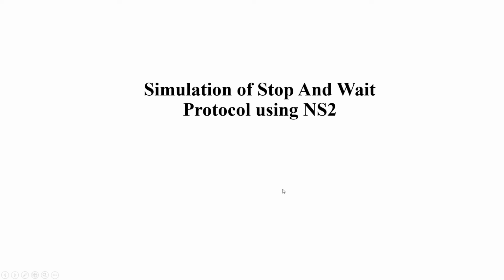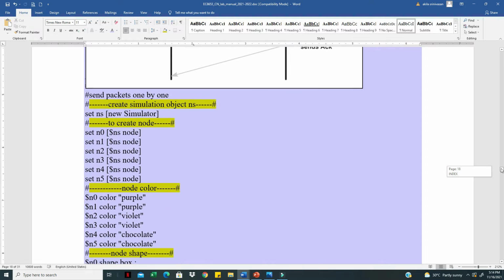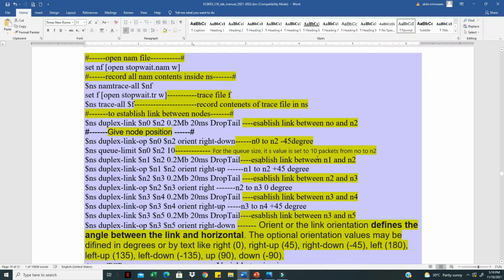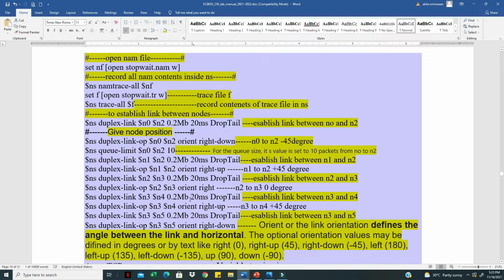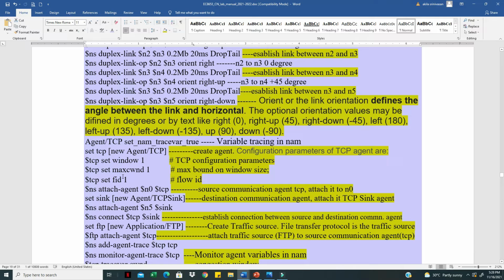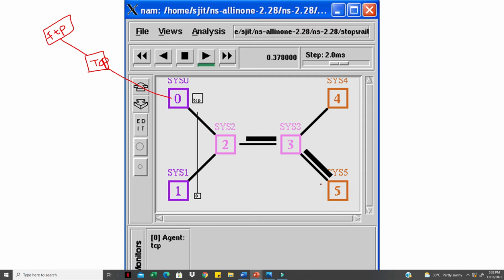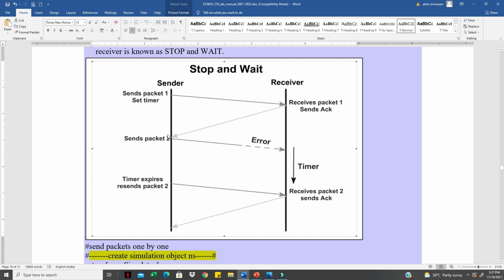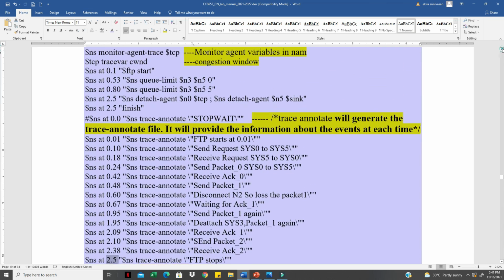stop wait protocol using NS2